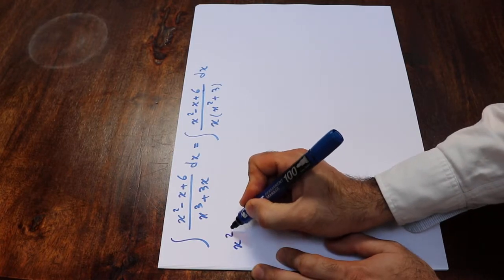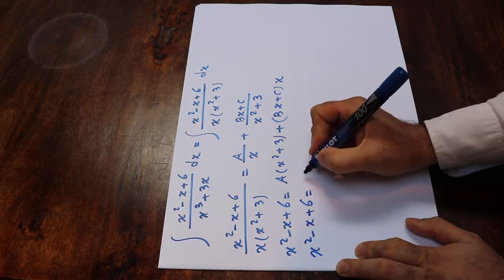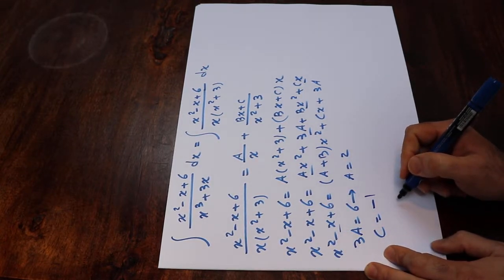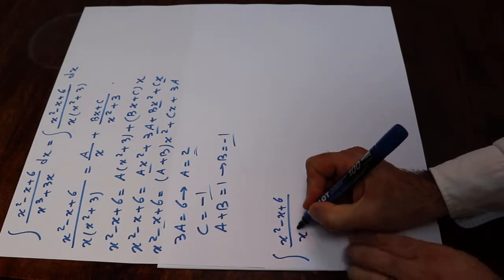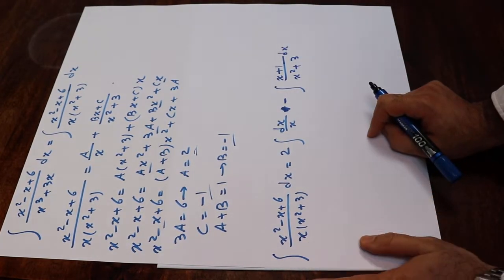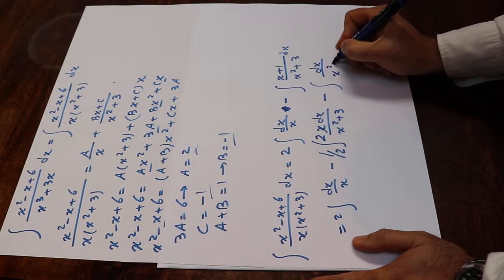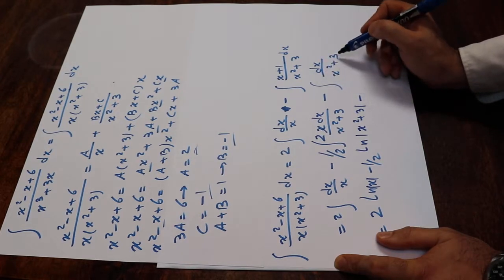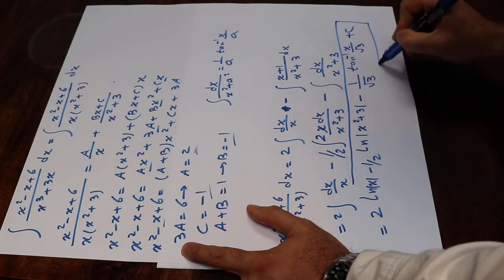Integral of (x^2-x+6)/(x^3+3x) - Integral example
This video shows how to find the integral of (x^2-x+6)/(x^3+3x).